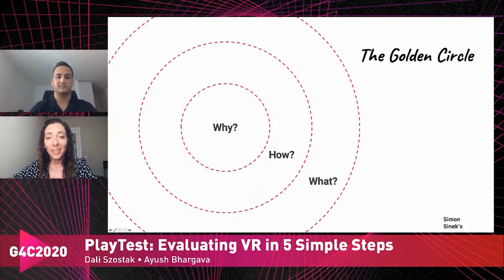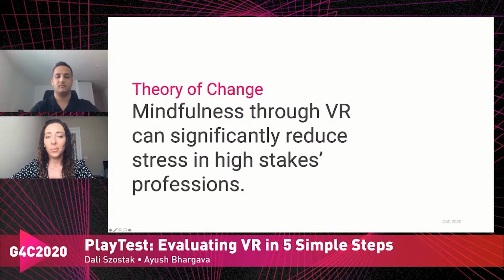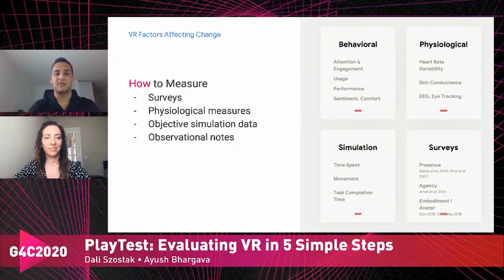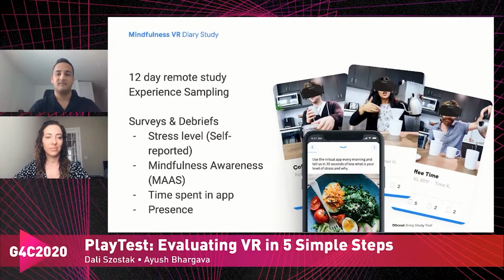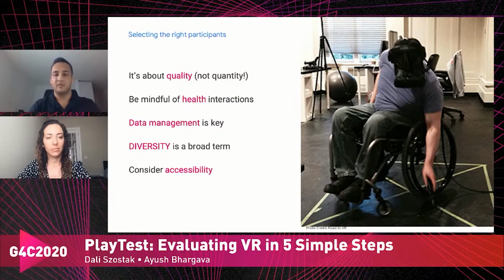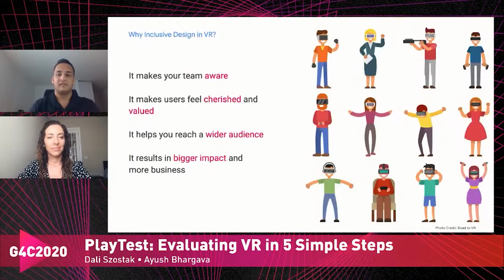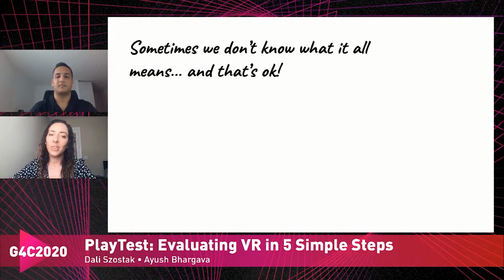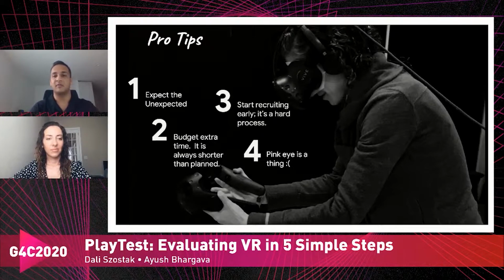PlayTest: Evaluating VR in 5 Simple Steps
Properly evaluating VR experiences requires lots of trial and error, in particular when working in a fast environment where a lot of the product decisions need to be tested. In this talk, we'll present our framework to define metrics, select the right participants, and provide the information the team needs to move forward with confidence.

Speakers: Dali Szostak (Jigsaw) and Ayush Bhargava (Key Lime Interactive)